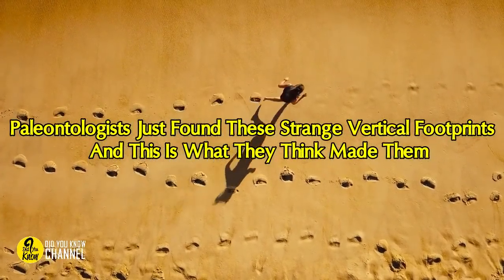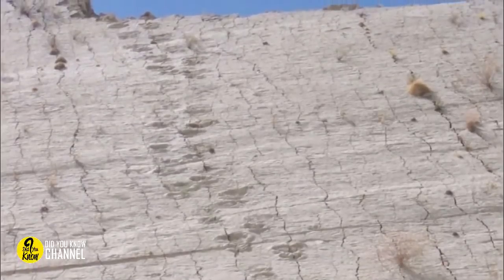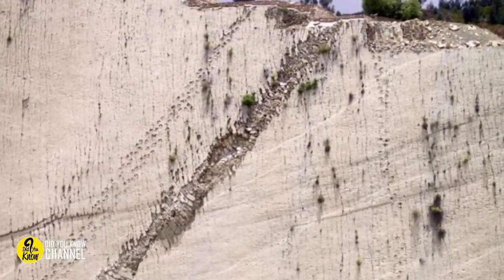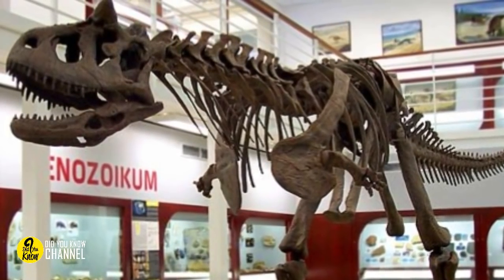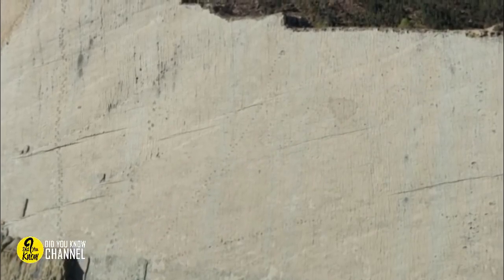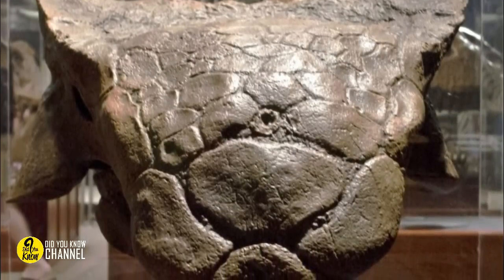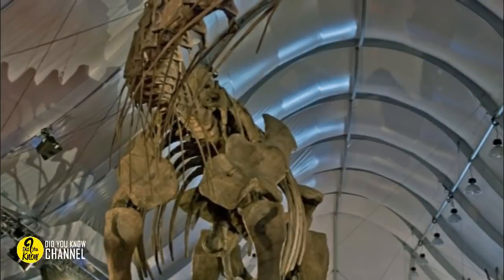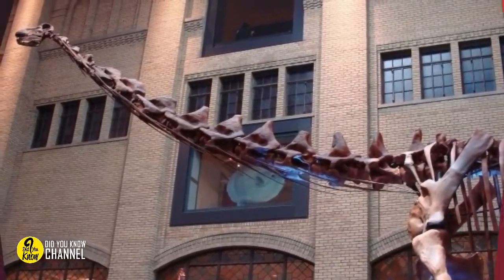Paleontologists Just Found These Strange Vertical Footprints, And This Is What They Think Made Them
. In the 1980s, the highlands of Bolivia, while a group of workers were working down , they saw some footsteps printed in vertical cliff near their working zone, they found it strange because it was vertical and the patterns were in clear sequence.